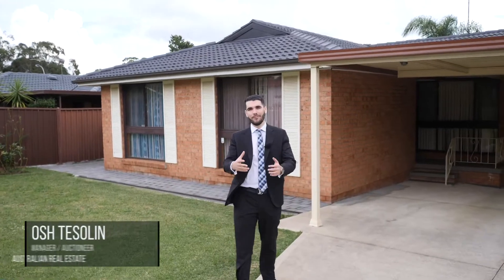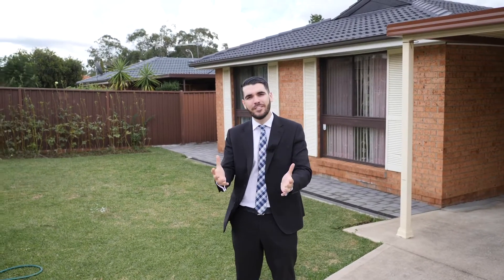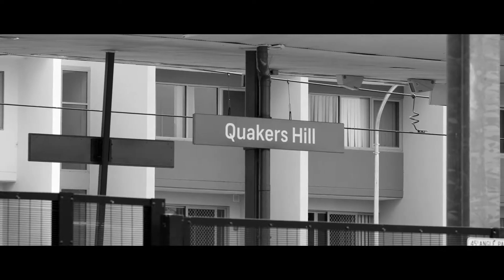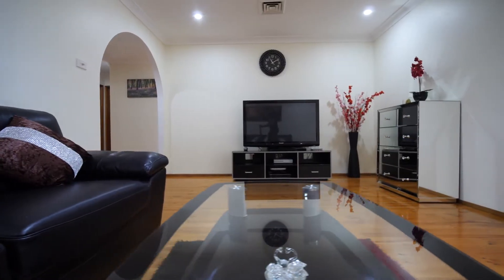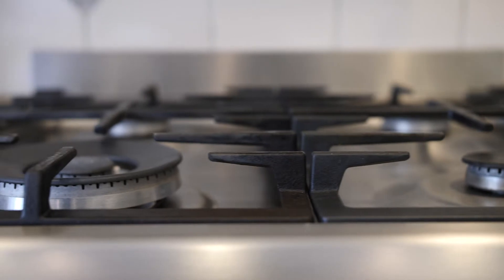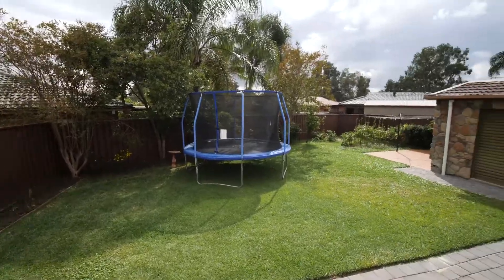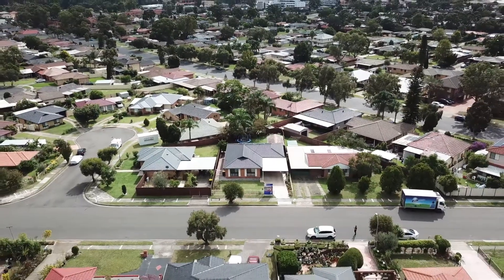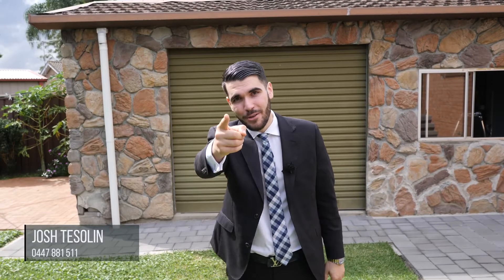6 Rowntree Street Quakers Hill